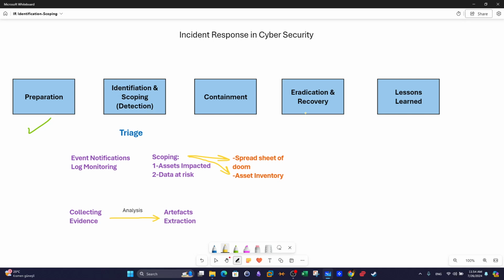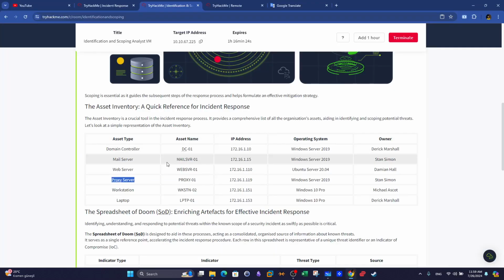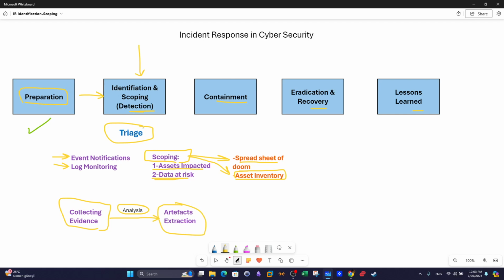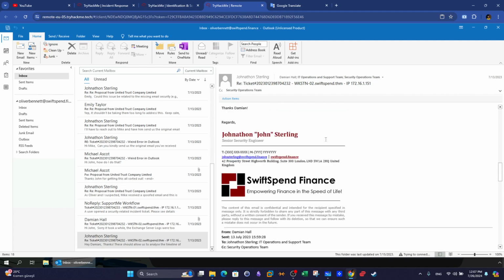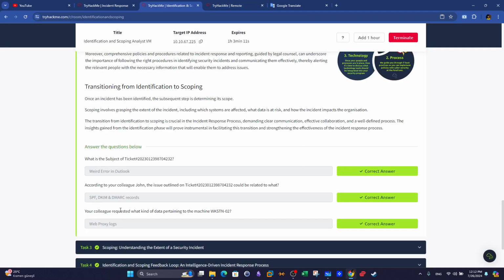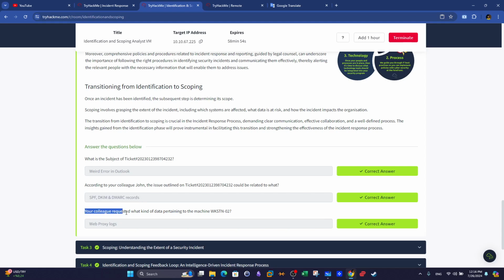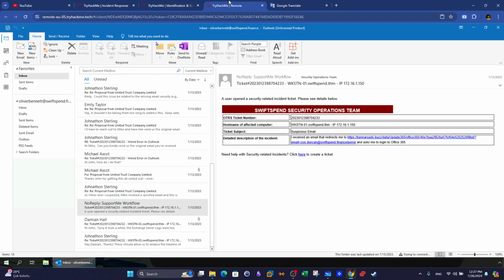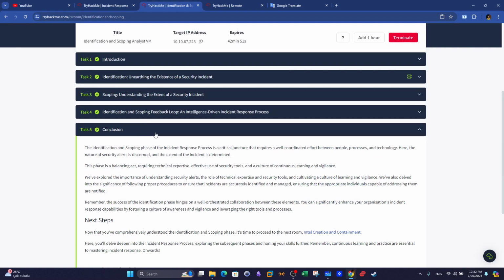Incident Response in Cyber Security | Identification & Scoping Phase | TryHackMe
In this video walkthrough, we covered the second phase of incident response, that is, identification & scoping or detection phase. In the detection phase, the SOC team spots the incident through event notifications or continuous log monitoring and then works on scoping the incident by identifying the impact of the incident on the assets and the data stored in those assets. Through this phase, the SOC team collects the evidence and extracts the artefacts from the infected or compromised machine. This was part of SOC level 2 track in TryHackMe , Identification & Scoping room.